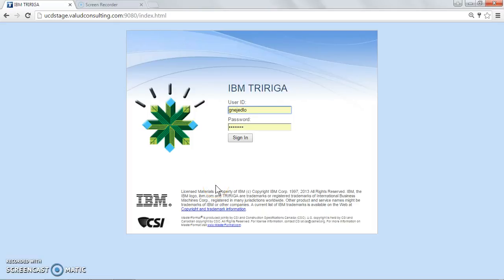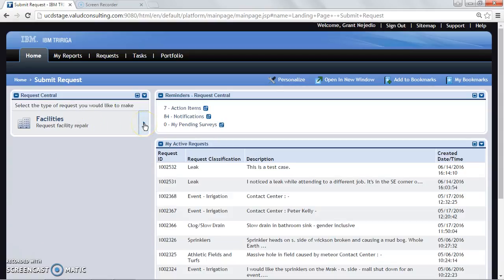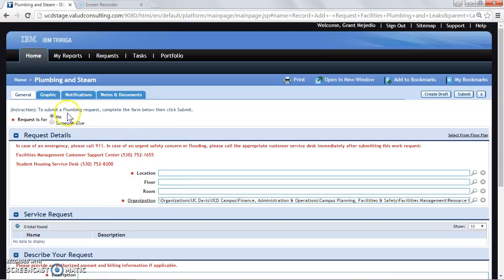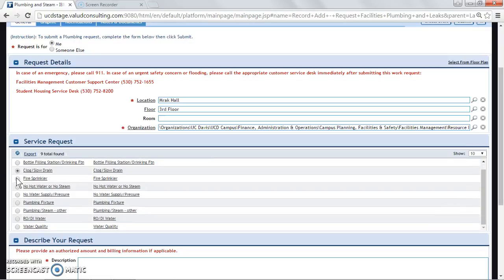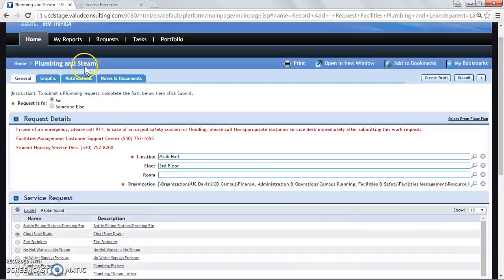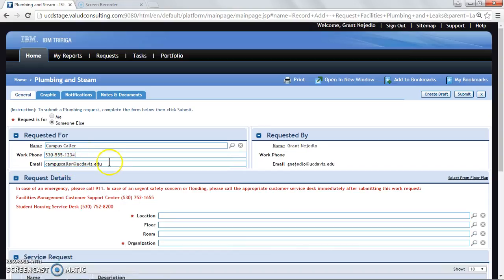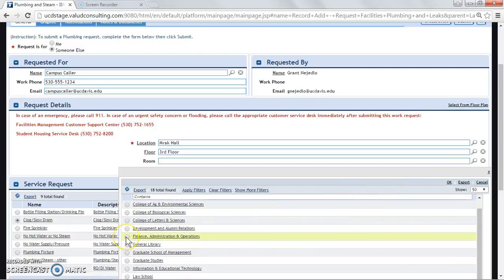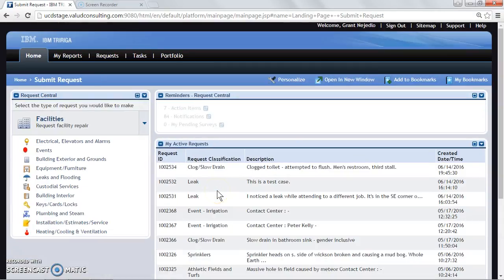Creating New Work Task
This video explains the steps necessary to create a new work task. This can be for yourself or at the request of a customer who contacted you directly.